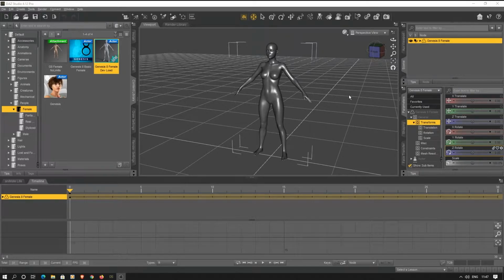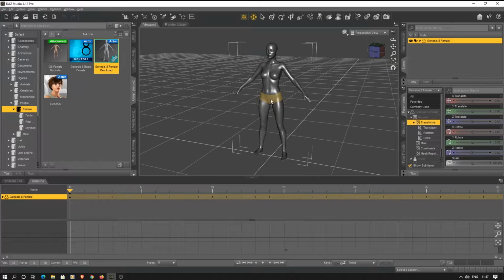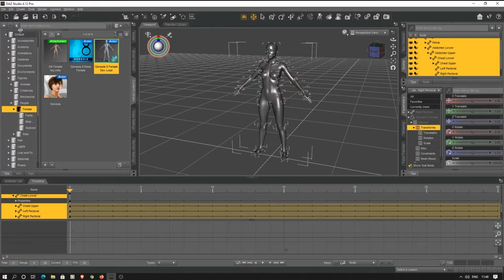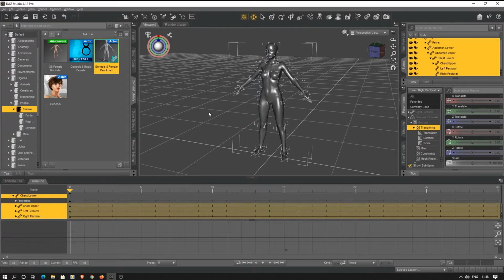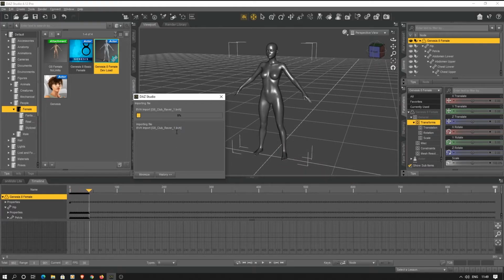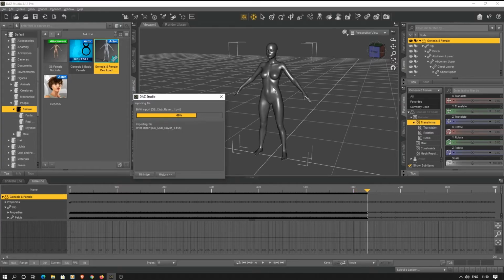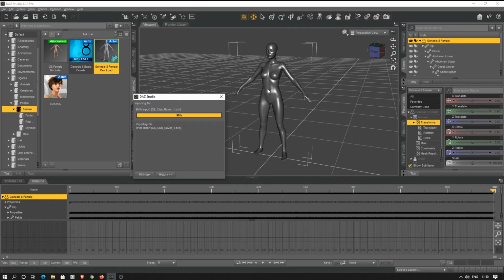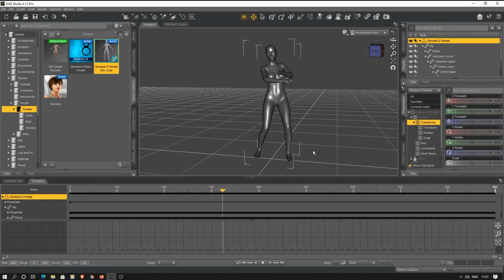Importing bvh data into Daz 3D - Genesis Characters and Victoria 4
This short video explains how to successfully import the bvh data that we sometimes include with our motion capture products into Daz 3D. The steps should work for bvh files from other sources too as long as they have the correct skeleton heirachy for the character you are importing for.

Where we include bvh files, they are usually in 3 formats retargeted to the following skeletons.
1. Genesis 1 bvh files should work with both Genesis 1 and Genesis 2 characters.
2. Genesis 8 files should also work with Genesis 3 characters.
3. Victoria 4 bvh file should work with characters compatible with the V4 skeleton heirachy.

By default Daz has limits turned on for each joint and they are also set as locked. So for the mocap data to look correct we need to unlock all the joints and turn limits off before importing. This video runs through the process.